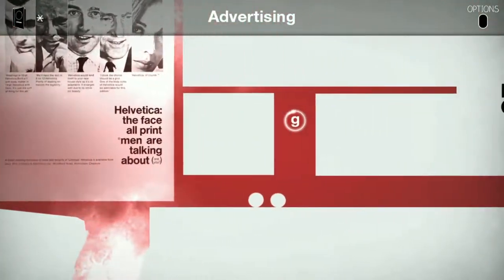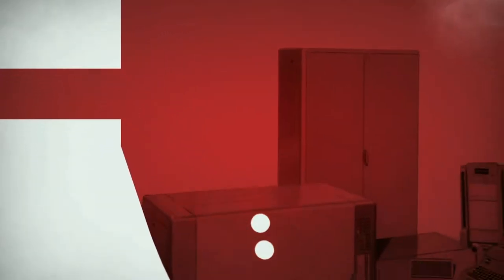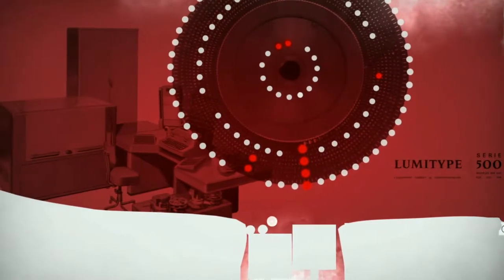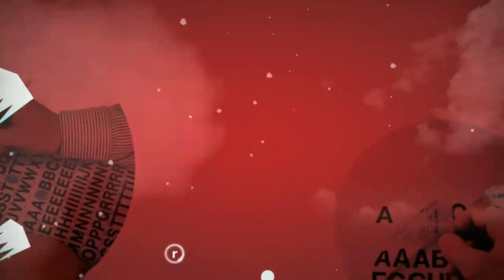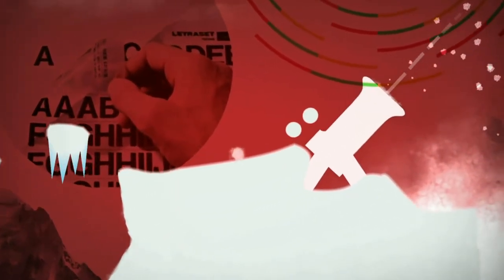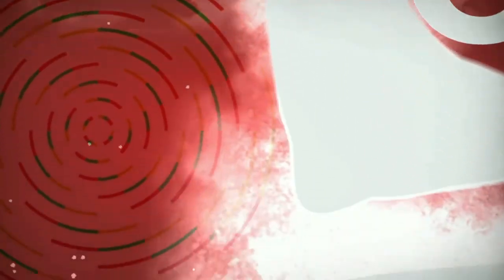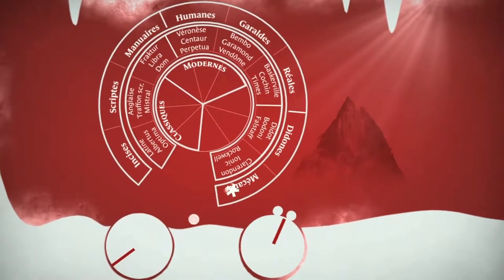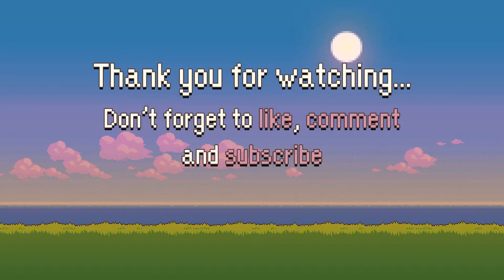HELVETICA - Type:Rider #7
Welcome to the seventh episode of my blind let's play series of Type:Rider. In Type:Rider, the player must control two dots and discover pasts of fonts for a typewriter. The player passes through times to find origins and secrets of those fonts; encountering historians and famous people from the past

In this episode, we play the HELVETICA level

You're two dots, making a typographical journey through the centuries. From the rock paintings in the prehistoric ages to pixel art in the 21th century. Solve all puzzles in a musical and expressive world, covered in the most popular fonts and symbols (Garamond, Helvetica, Times New Roman, Pixel, Comic Sans)

TypeRider is a challenging and adventurous puzzle trip.

PoofyGaming is my YouTube gaming channel. I play lots of different Indie games, Obscure games and Forgotten games, from old classics, to new releases. If there's anything you'd like to see me play, drop me a comment and I'll see what I can do!